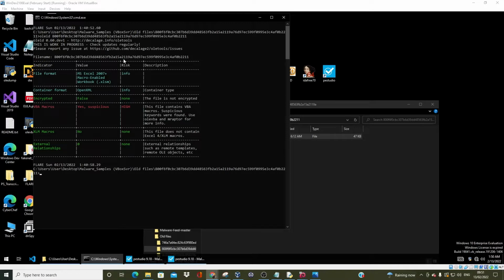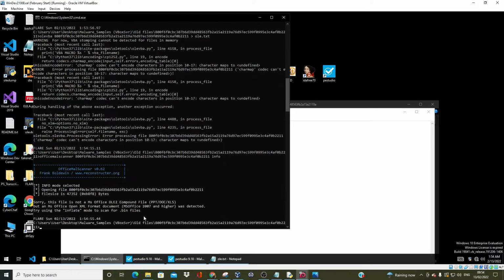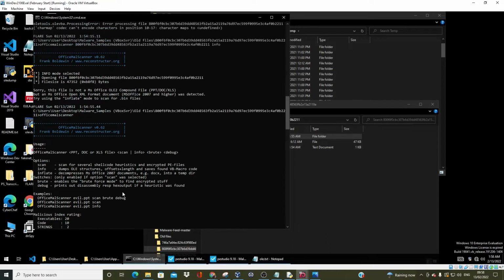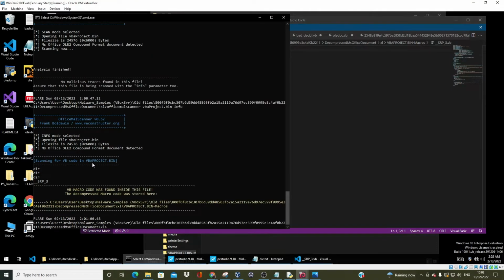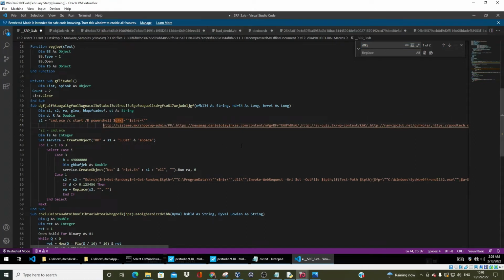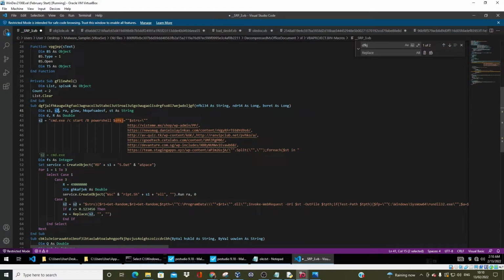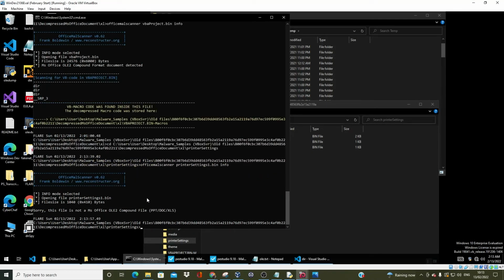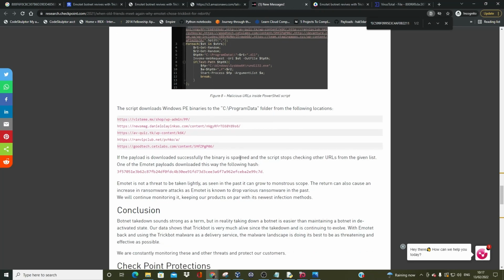Diary entry #18 | February BHAG #13 | Static code analysis of Trickbot + Emotet .xlsm payload.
Static code analysis of Trickbot + Emotet .xlsm payload using OfficeMalScanner and VSCode.